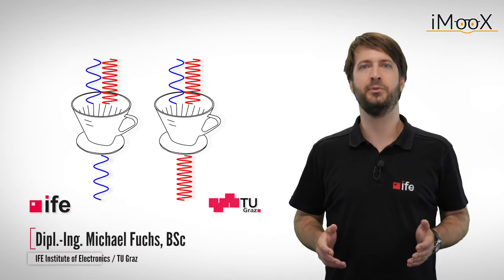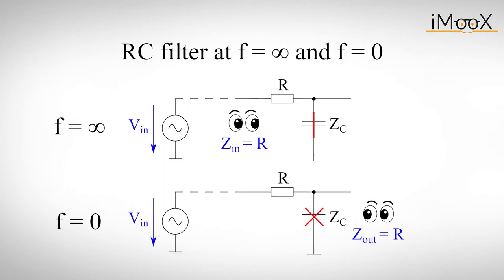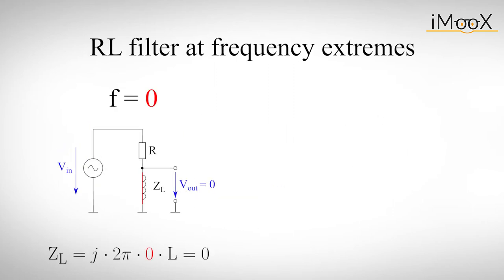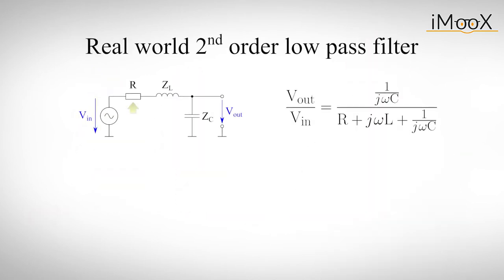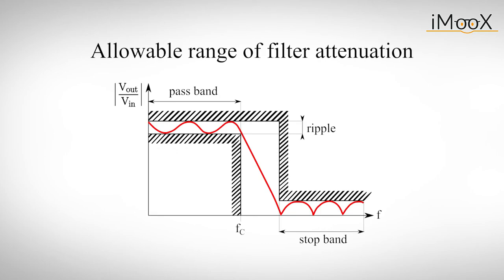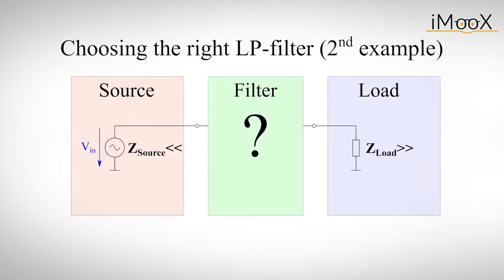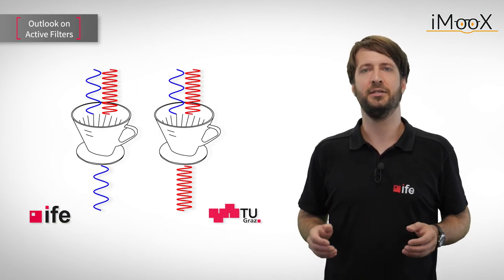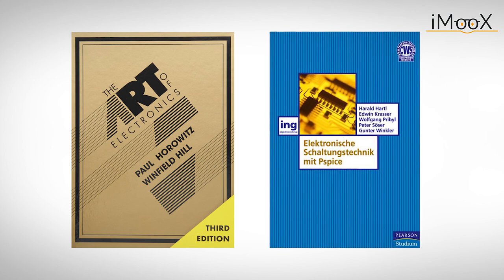Analog Filters - Higher Order Filters, Cascading Passive Filters, Filters with Inductances, AM Radio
This tutorial is the continuation of the video series on passive, analogue filters. Advantages and problems of higher-order filters are explained by the Bode diagram and the phasor diagram. In addition we discuss using coils appart from capacitors for filter design. The occurrence of resonance is discussed, using combined LC filters. Based on this, the advantages and disadvantages of various filter characteristics, such as Bessel, Butterworth and Chebyshev filters are described. As application examples we discuss L-, T-, and Pi-filters, as well as a circuit of an AM radio.

Chapters:

0:00 Intro
1:15 Higher Order Filters
3:21 Cascading Passive Filters
4:55 Filters with Inductances
8:15 Filter Characteristics
10:49 Considerations in Filter Design
12:02 Applications
15:22 Practical Example: AM Radio
17:17 Outlook on Active Filters

Solution for example with Pi filter:
Z_Source (very high) and Z_Load (very high)

Additional links:
- Filter design tools: